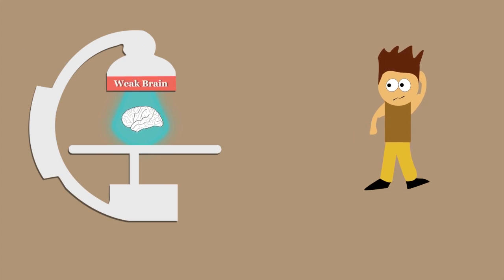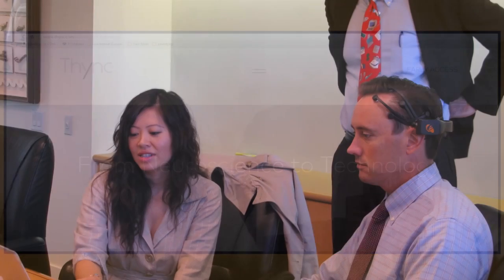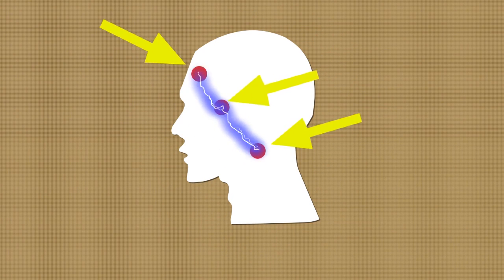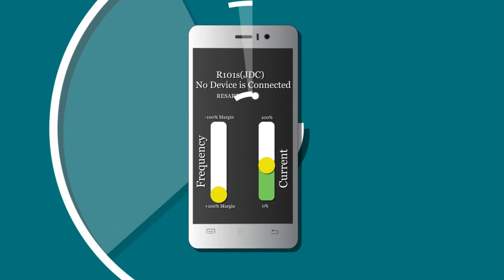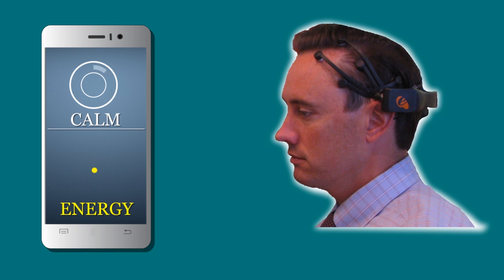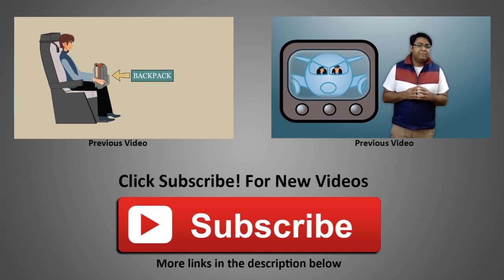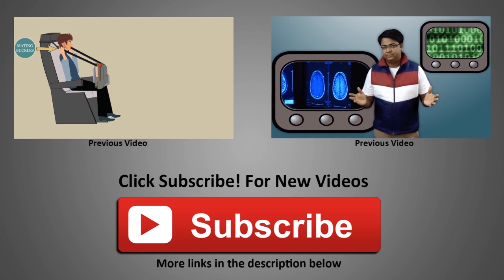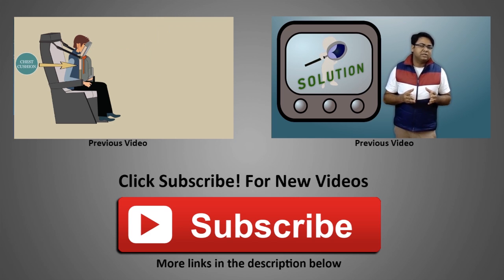Sci-fi technology from “The Lawnmower Man” becomes reality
A revolutionary technology is all set to give you instant control of your mind at your finger tips! Let’s talk about that.

In the sci-fi movie “The Lawnmower Man”, Dr. Angelo uses brain stimulation to turn a simple minded gardner into a genius!

And who hasn’t secretly wished to boost their mental powers without any effort?

But if you thought mind altering technology is still in the realm of science fiction, you need to literally put on this “thinking cap” and think again!

Neuroscientists at Thync have designed and patented this uber-cool head-gear for modifying the mental state of a user within just a few minutes.

The device works by delivering specially formed electrical currents through electrodes placed on the temple and neck of the user wearing it.

The electrical currents directly interact with the neural circuitry of the brain and influence it’s cognitive state.

By modifying parameters such as the intensity, the frequency and shape of the electrical currents, a different mood may be induced in the user.

The head-gear wirelessly communicates with an app running on a smartphone to allow the user to select the desired mood or mental state to achieve.

The device has already been showcased in CES-2015 and has won an award in the cool-tech category.

So you may soon be able to “crown” yourself with this jewel of a technology and rule your mind!